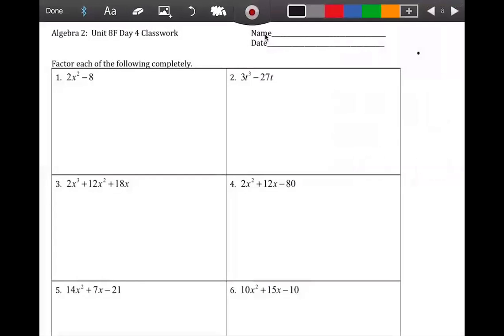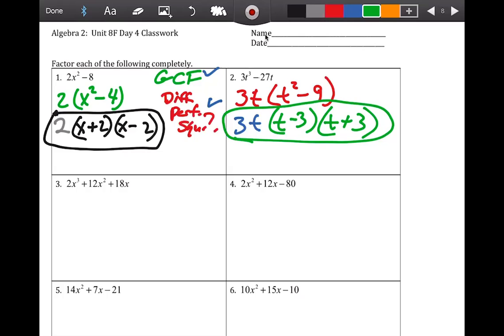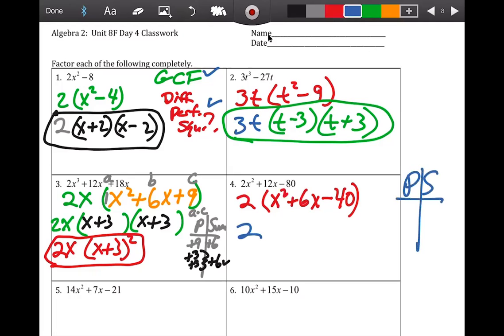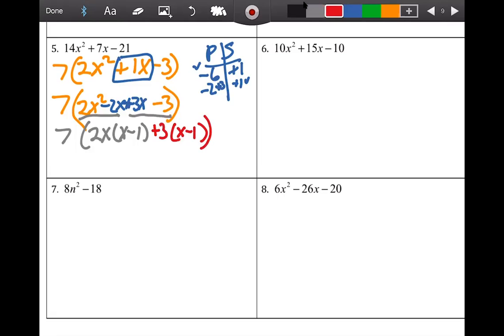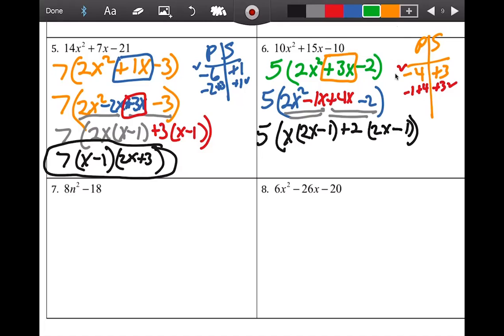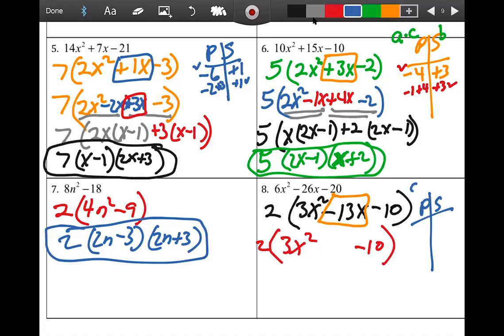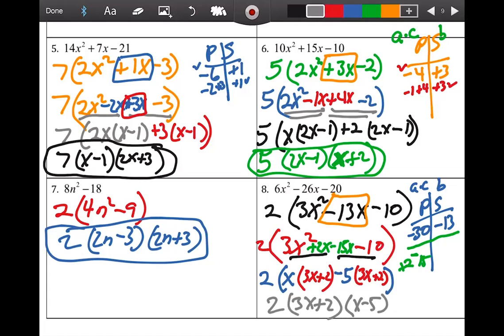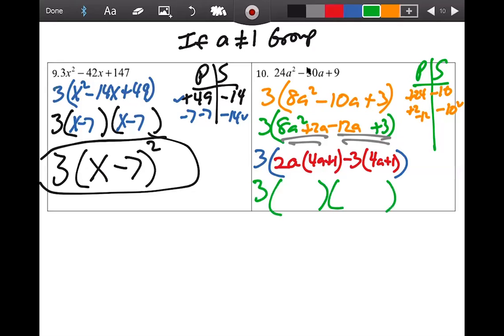Algebra 2: Unit 8F Day 3 Activity (review)